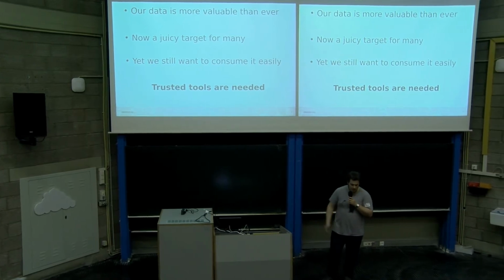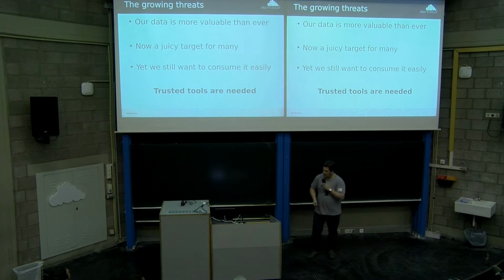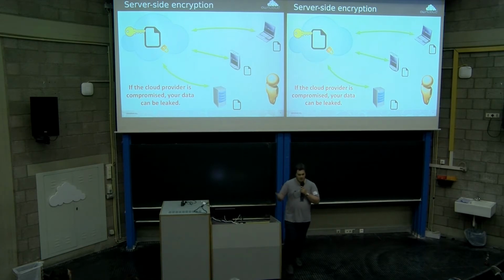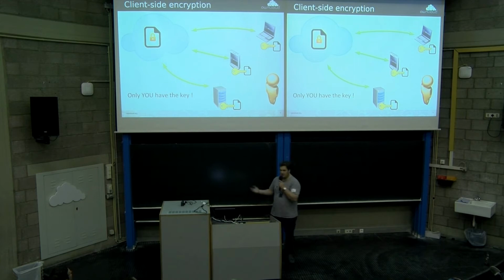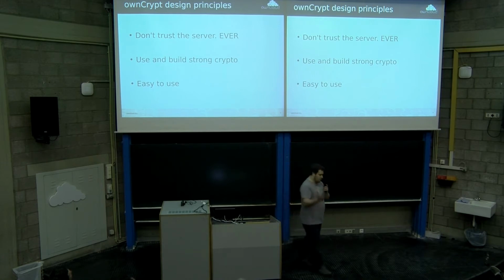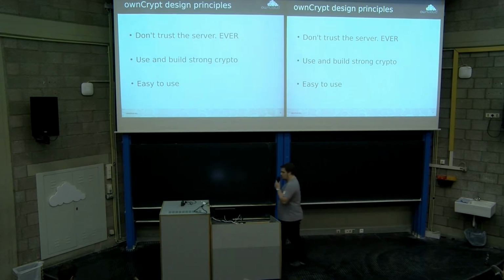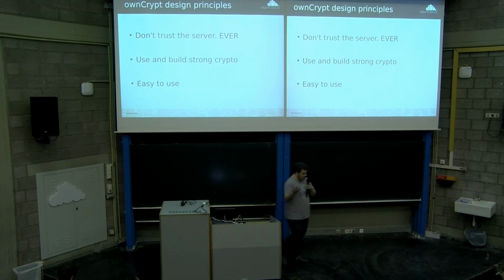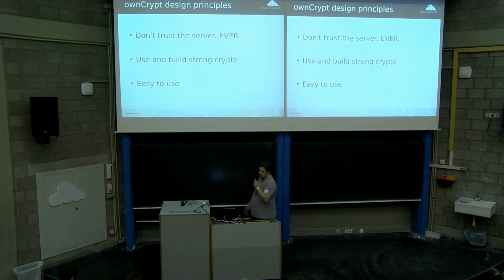Mathieu Bourrier - ownCrypt - client side encryption in ownCloud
From the ownCloud Contributor Conference 2015:
There are many threats against our digital data, and very few defenses available.
The ones that works are not available to most people because they are either too complicated, pricey or closed-source hence can't be completely trusted.

A free, open-source solution that can protect people easily is needed. My project ownCrypt is to add this capability to ownCloud.

for information about the conference!